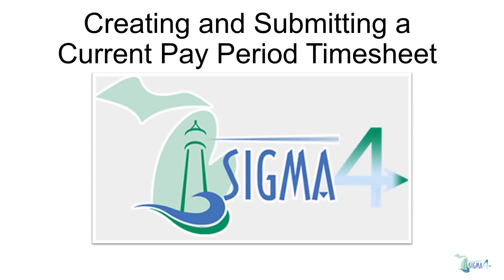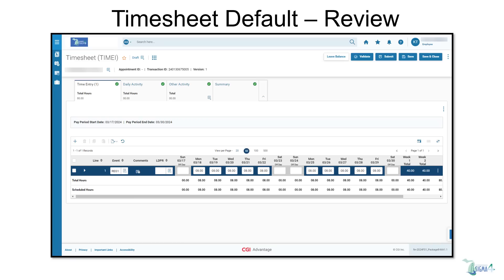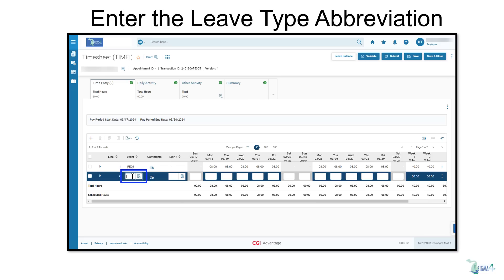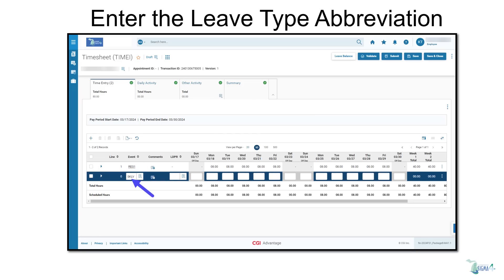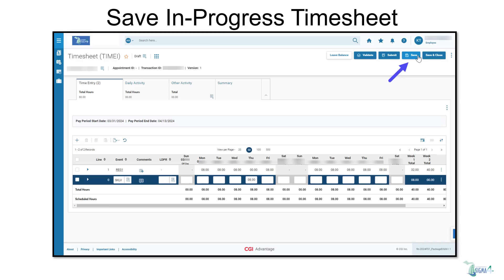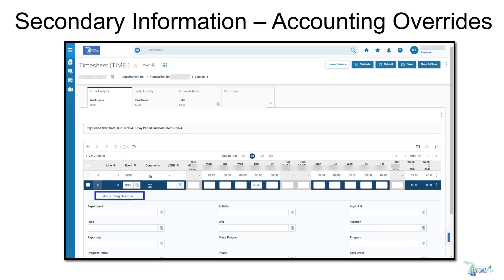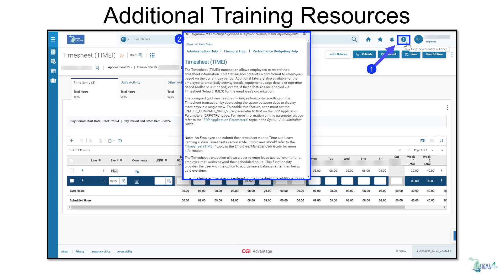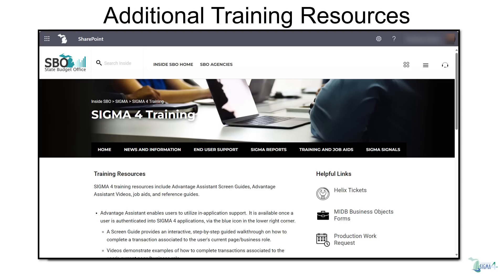Submitting a Current Timesheet in SIGMA 4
Watch this short video to learn how to enter your timesheet for the current pay period in SIGMA 4.